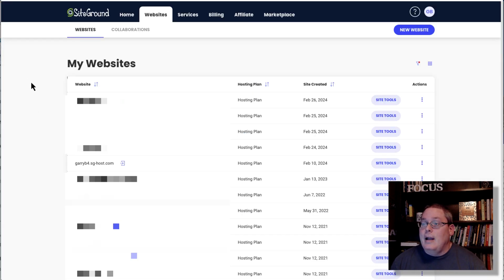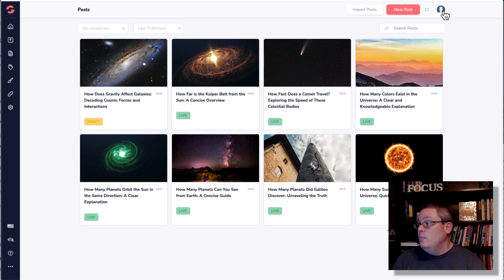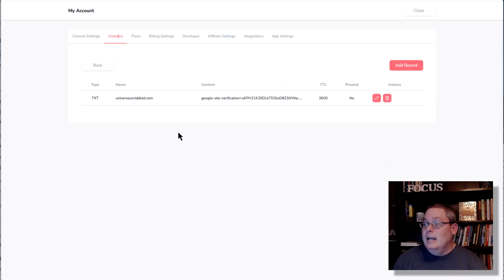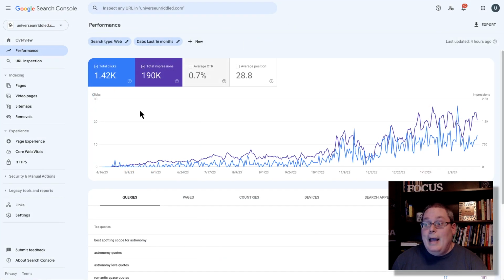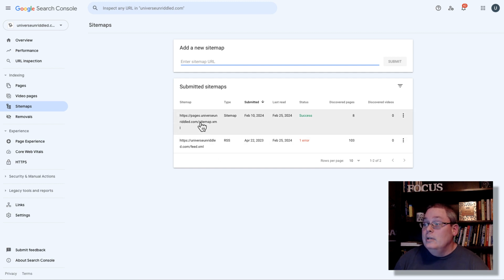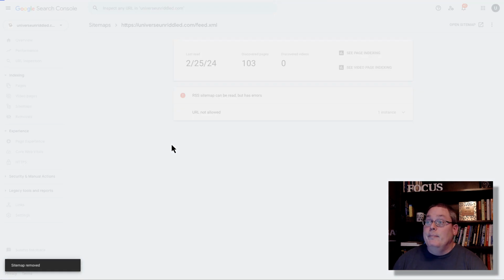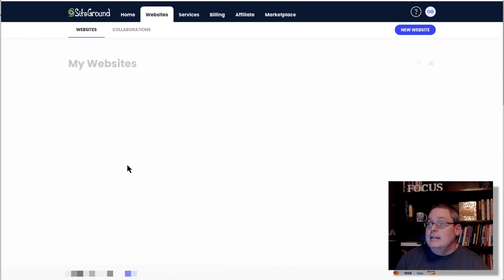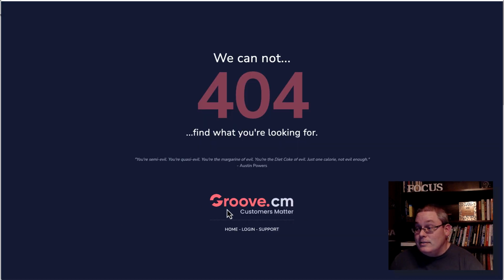AI Blog Update: Moving Day! (grooveblog to wordpress)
➡️ Start Free AI Blog with KoalaWriter: Create high-quality SEO-optimized articles in minutes.

➡️ Link Whisper Wordpress Plugin: Internal Linking Tool to Speed Up the Process of Internal Linking for SEO and Help You Rank Better in Google

➡️ Get Your One (FREE) Profitable Idea and Discover How To Make 10k A Month